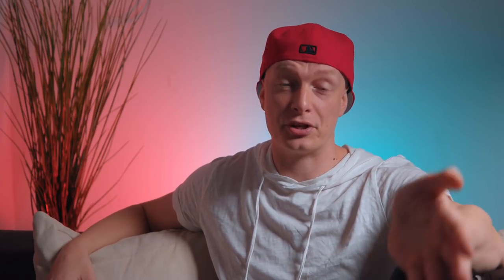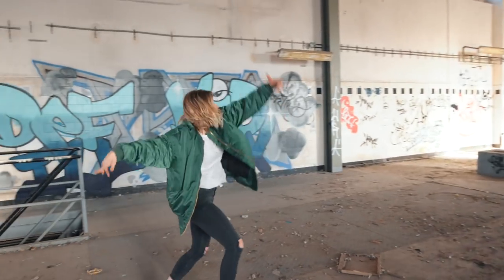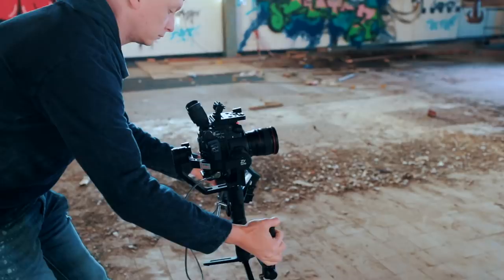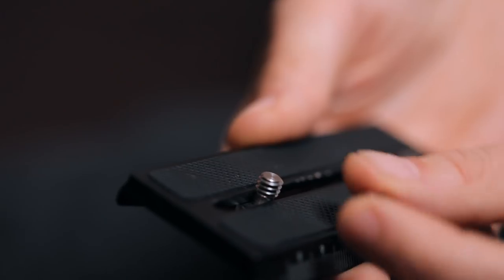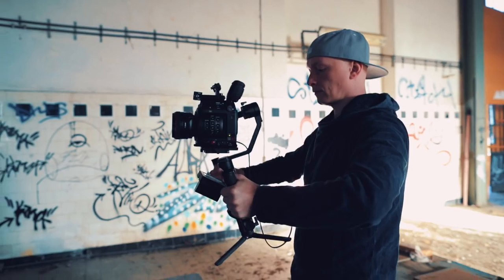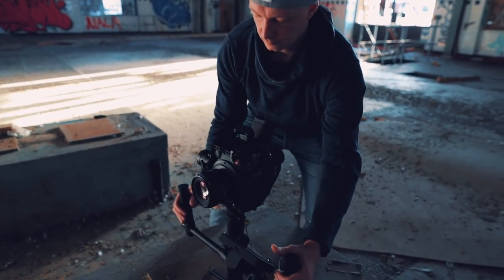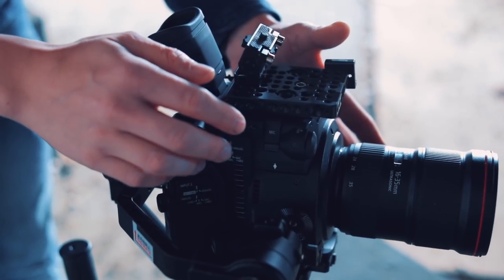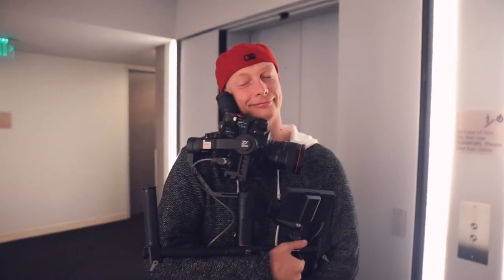Zhyiun Crane 2 Extreme Test! II Does it work with a cinema camera? II Review with the C200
We gave our Zhyiun Crane 2 a chance to prove itself with our Canon C200. Watch the full review to find out how well it worked!

special gear used:

Zhyiun Crane 2

Dual Handle Bar

C200 Top Plate

Monitor mount

1DX extension plate

Screw adapter

Our gear to make youtube videos:

Main Camera

BTS Camera

Favorite lens

2nd camera

Favorite lights

Zhyiun Crane 2

Dual Handle Bar

Run and gun mic

Studio mic

Gimbal monitor